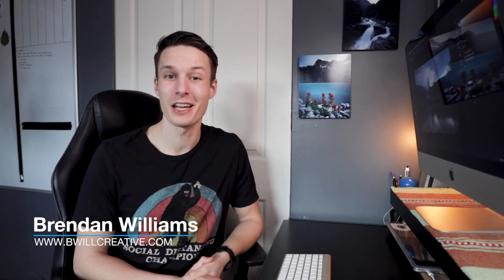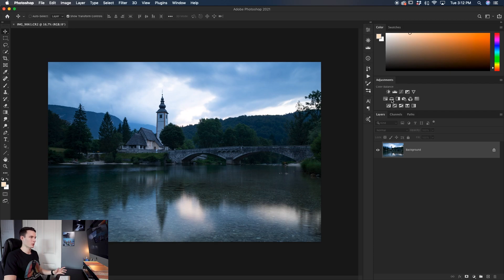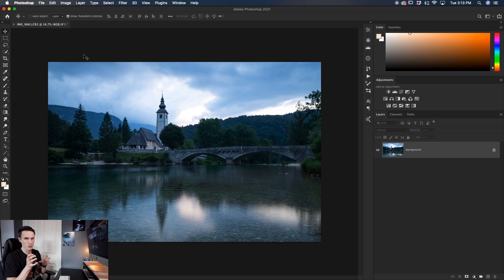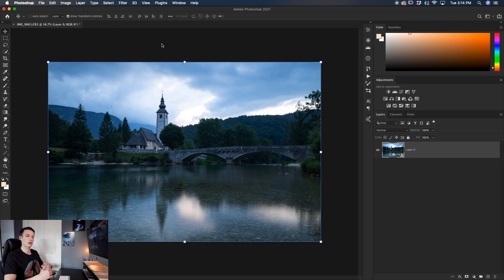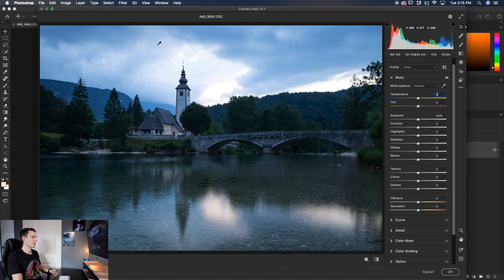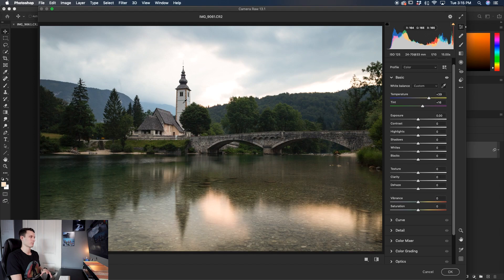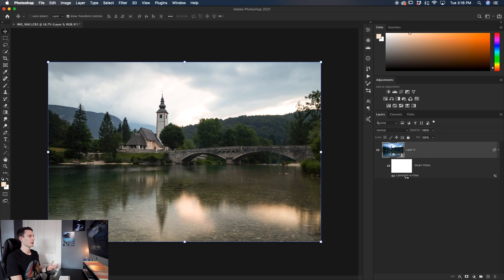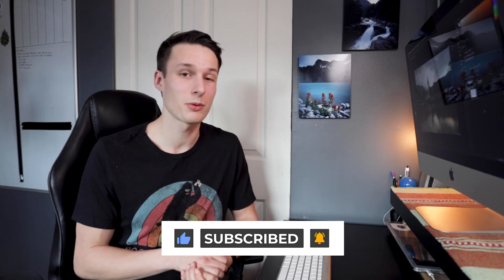The Best Way To Change White Balance In Photoshop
White balance is an important part of any photo you edit, however, in Photoshop, it doesn't seem immediately obvious where these white balance adjustments can be found. In the program, there are limited options for editing white balance compared to that of Lightroom. Luckily, it can still be easily done with a RAW or JPEG photo with the help of camera raw. Editing white balance in Camera Raw is easy and by far the best way to change the white balance of a photo in Photoshop. Unlike the adjustment layers, the sliders in-camera raw do a much better job, with less hassle.